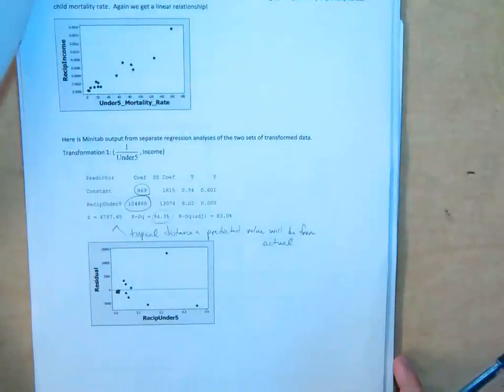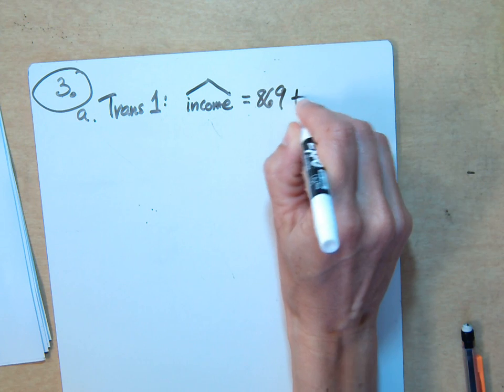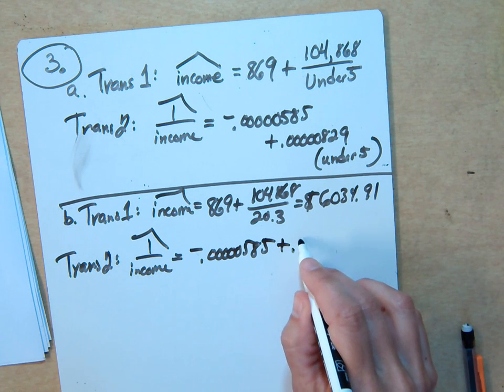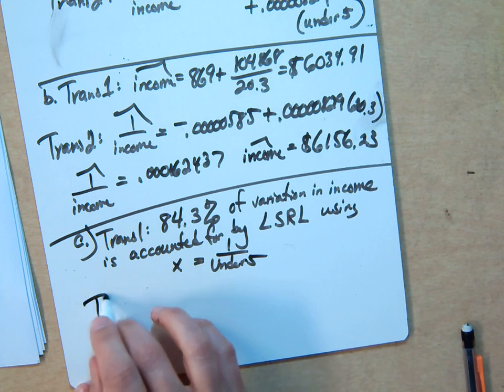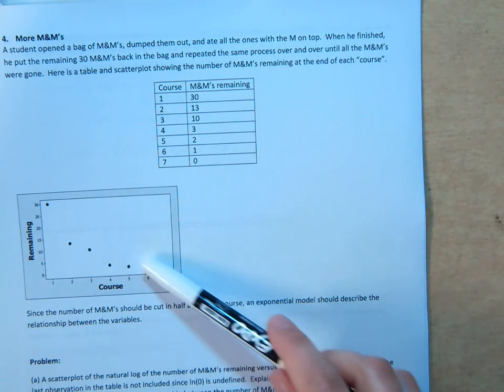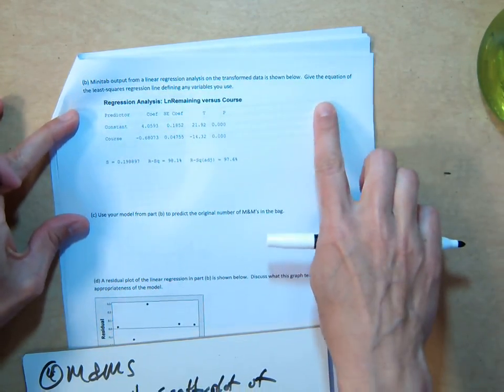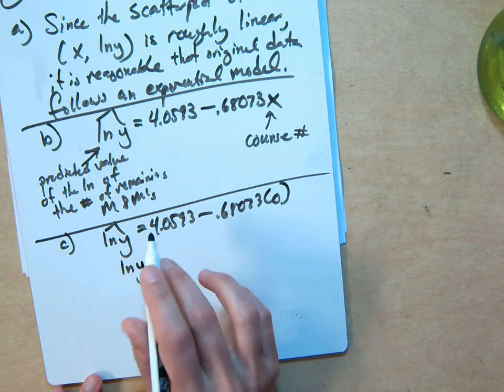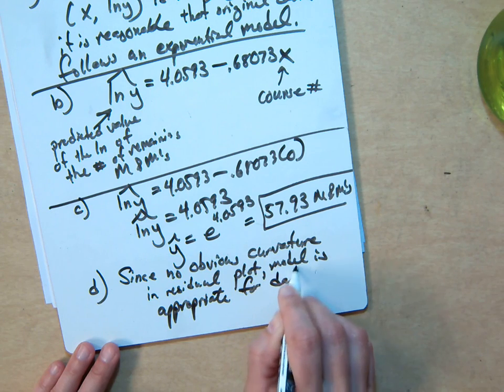April 7 Tues 12 2 Extra Example #3, 4